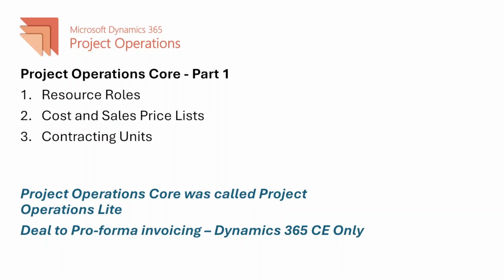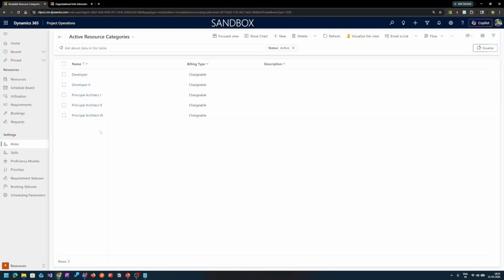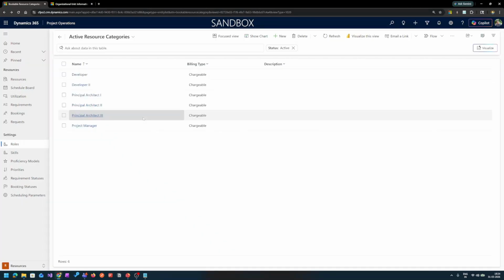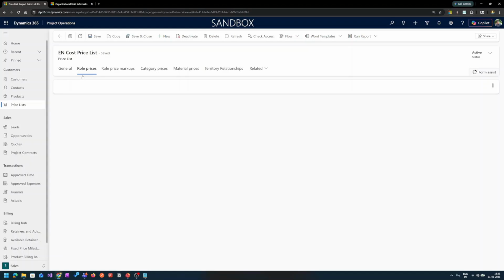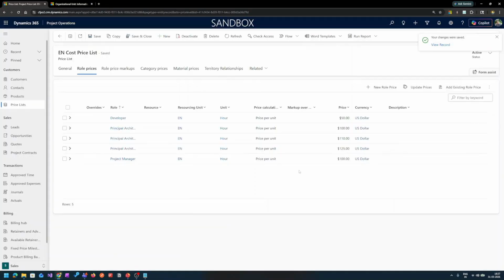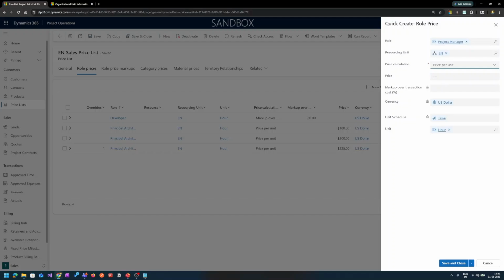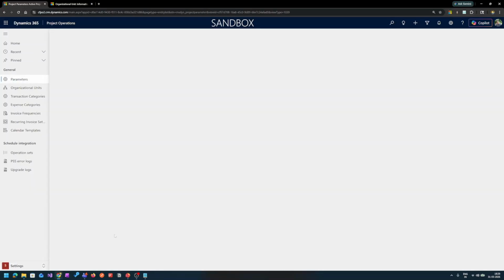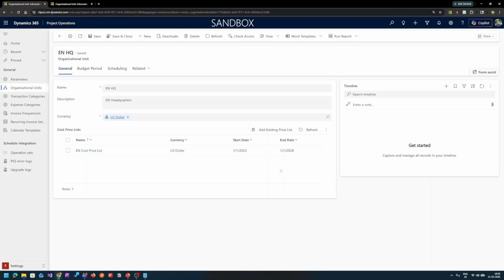Project Operations Core - Part 1 | Resources, Cost and Sales Price Lists & Contracting Units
Pre-requisites for getting started with Sales to Billing in Project Operations Core are -
1. Resource Roles
2. Cost and Sales Price Lists
3. Contracting Units